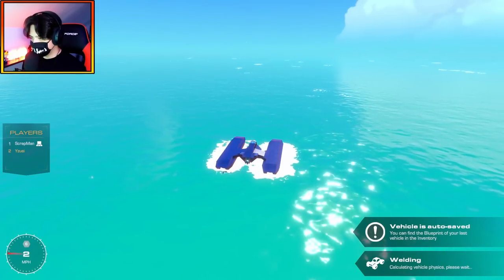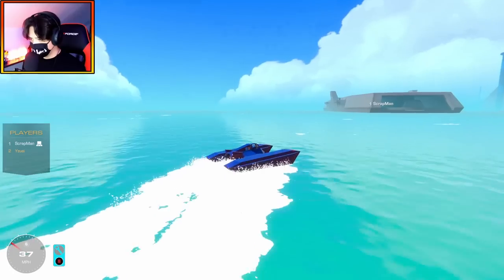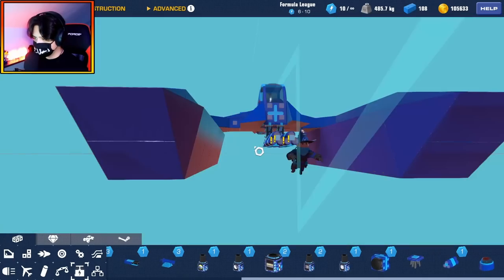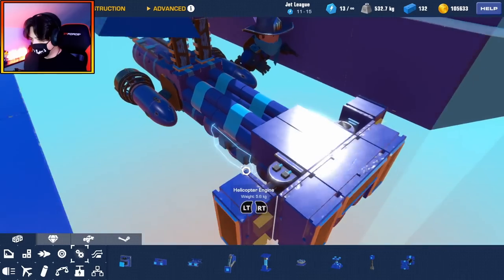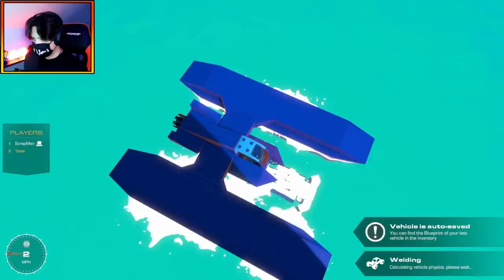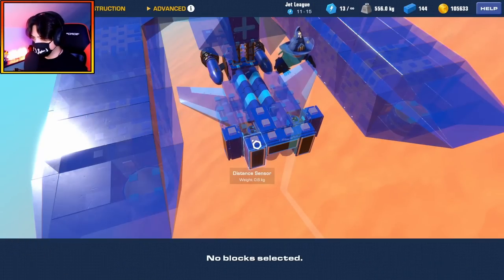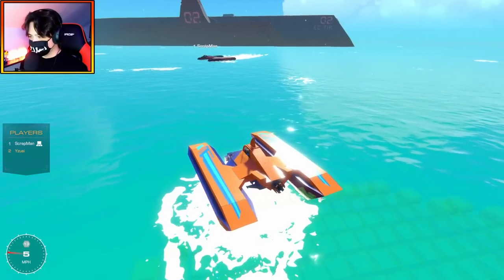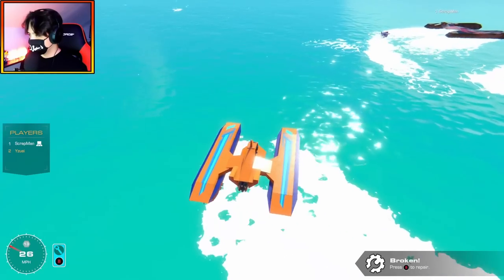I Made a 'TRACKING' TORPEDO And It WORKS! (Kinda..) | Trailmakers Multiplayer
Lets Battle With Torpedo's!

I've Got Merch!! Check it Out!